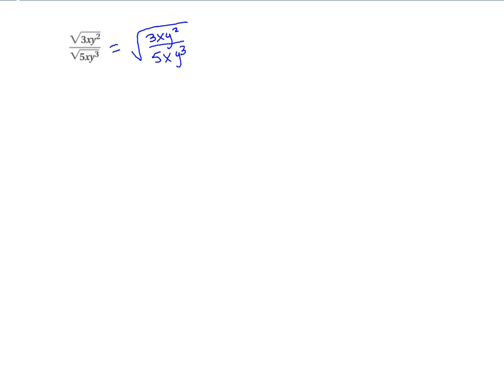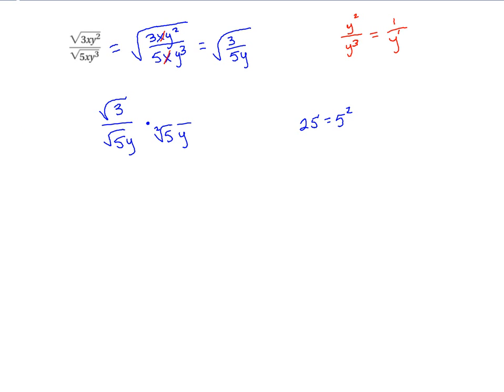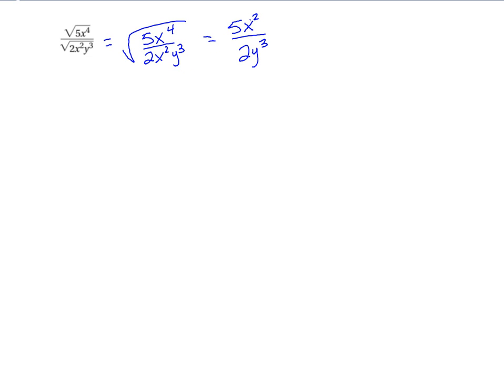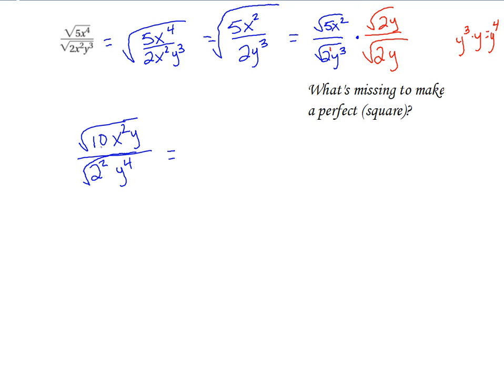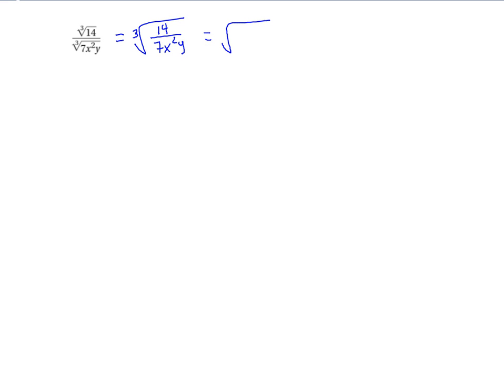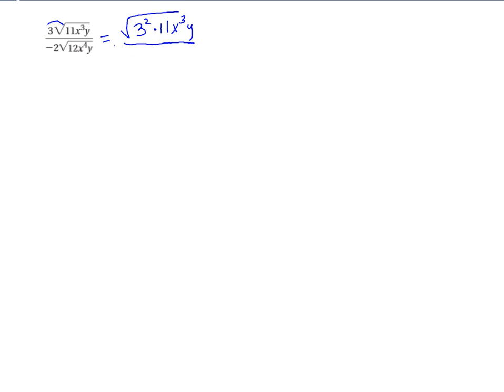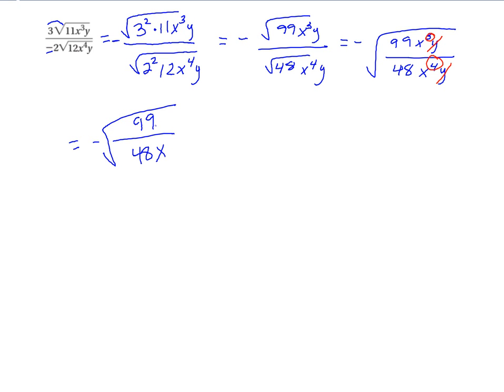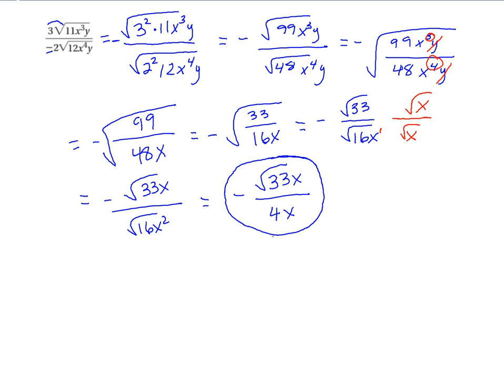Simplifying Radicals Rationalizing Denominator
Today we're going over how to simplify radical expressions when there is a radical in your denominator. The way to do that is by rationalizing the denominator! Don't forget to ask yourself the question, "what do I need to make these a perfect (square, cube, etc.)."